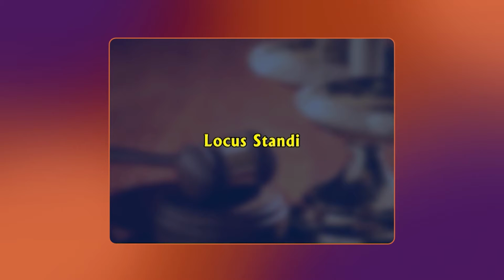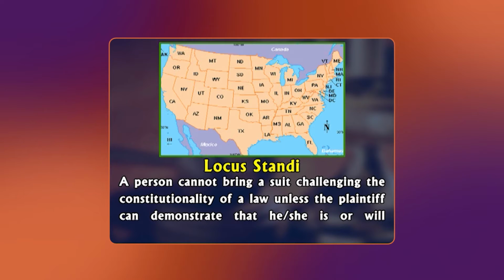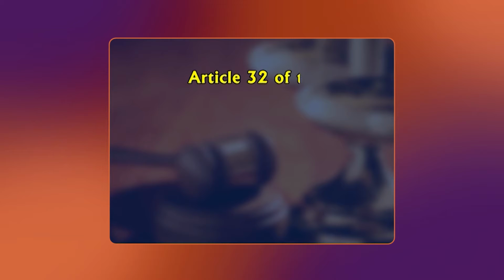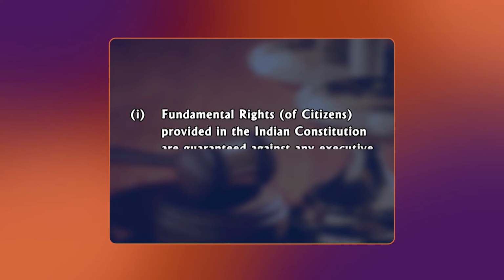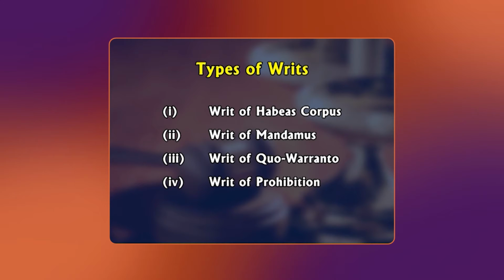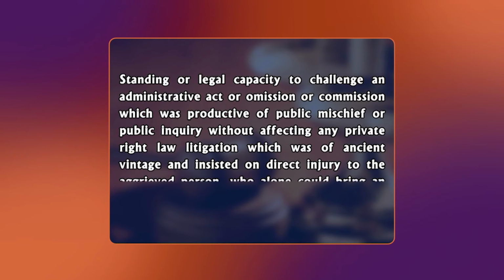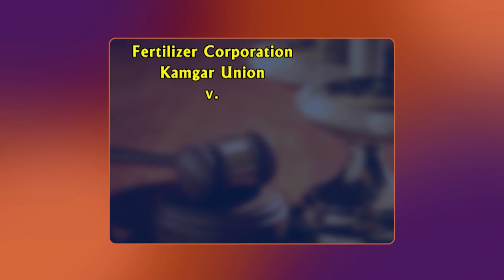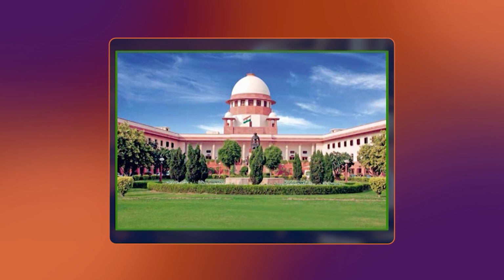L 15 doctrine of locus standi